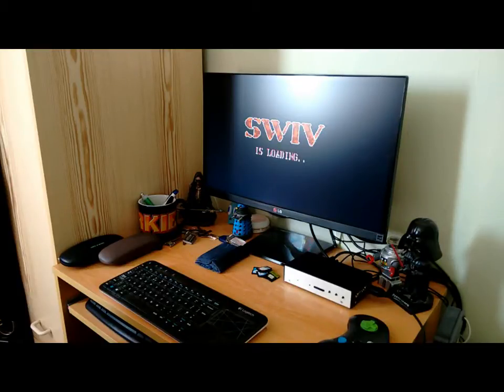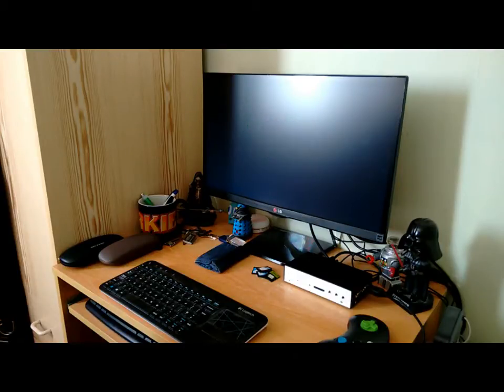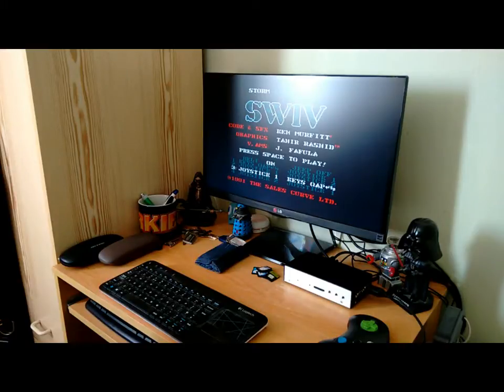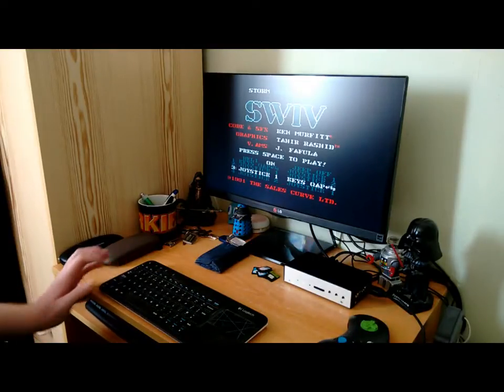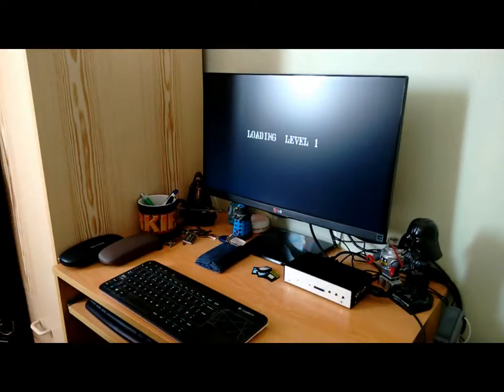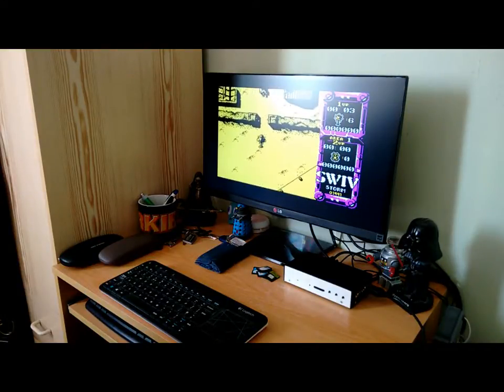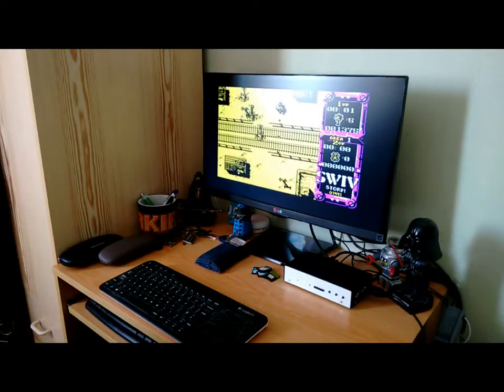MIST FPGA - Amstrad CPC CORE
Amstrad CPC Core on the MIST FPGA